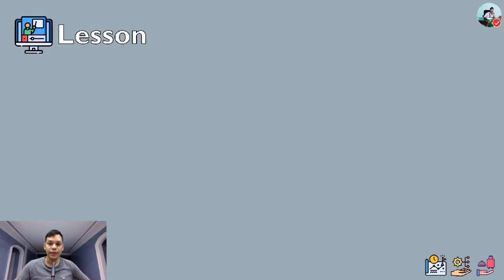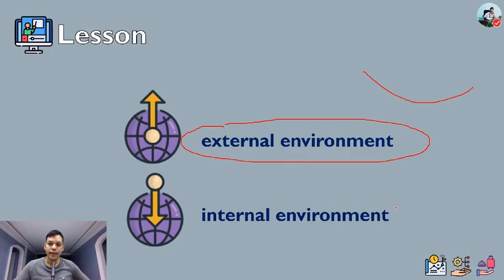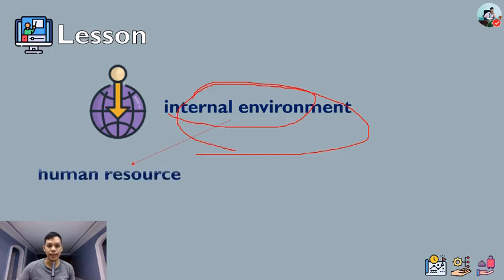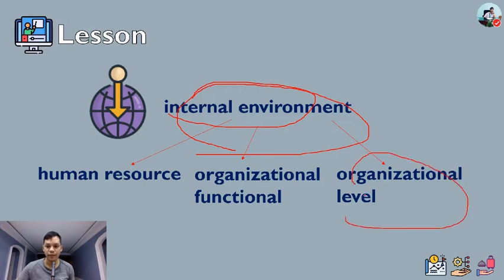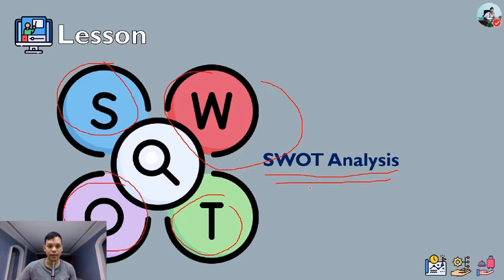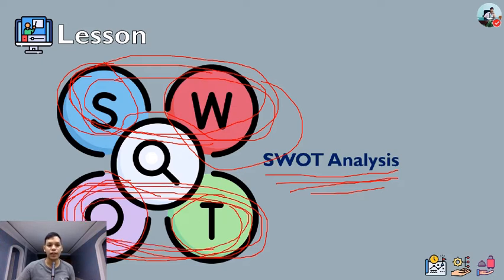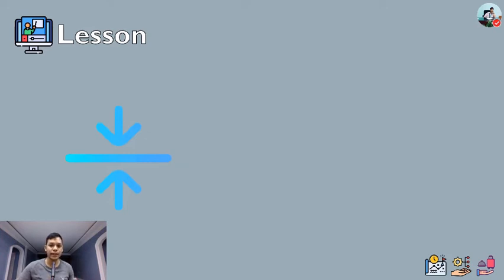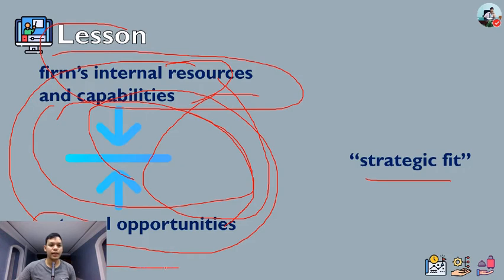Characterizing the External Environment | Segment A | Strategic Management